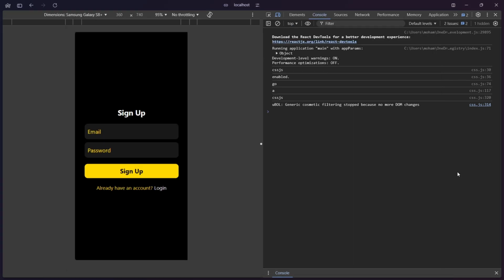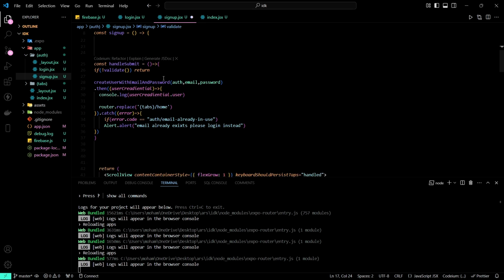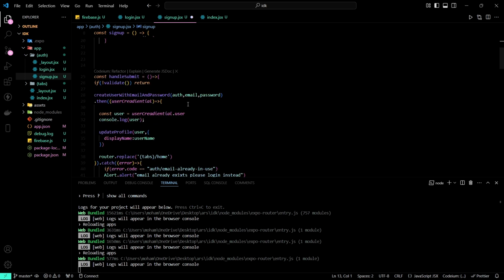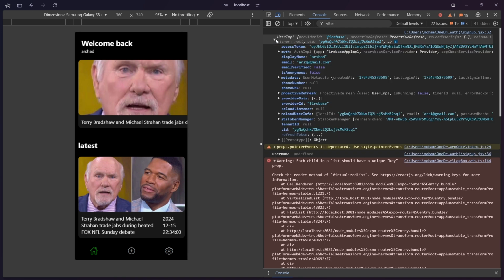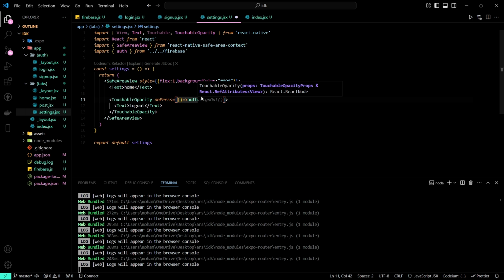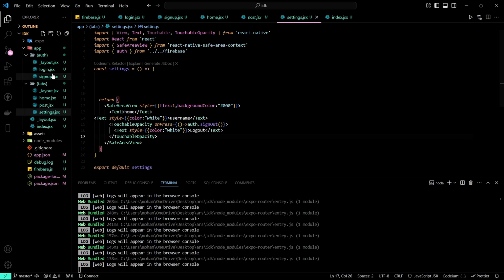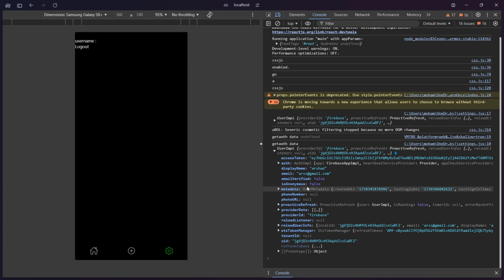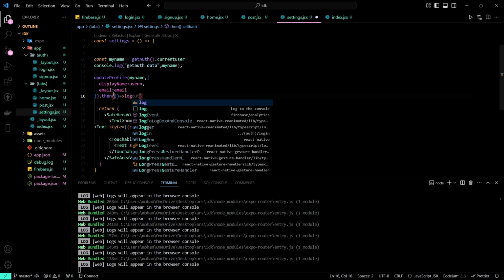Update Profile & Sign Out - Backend